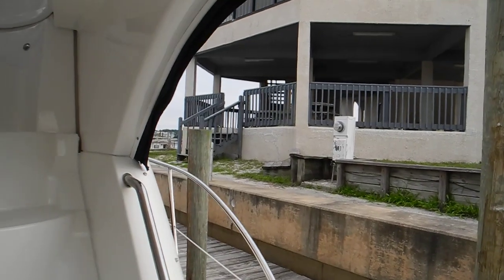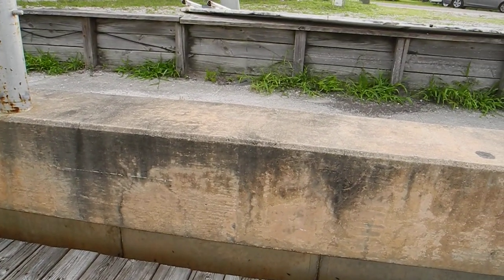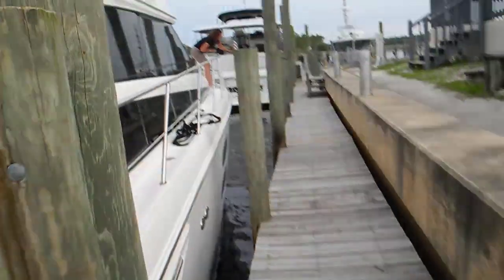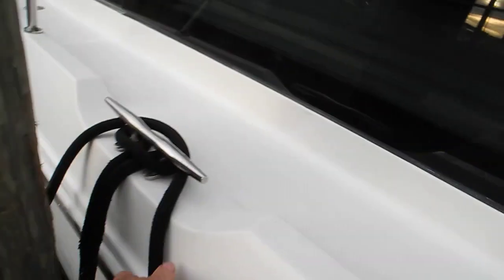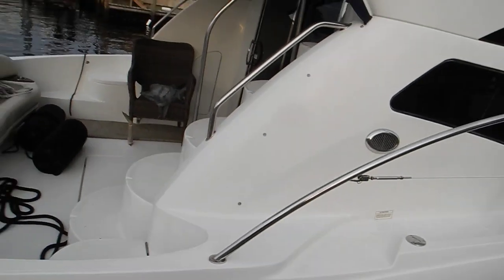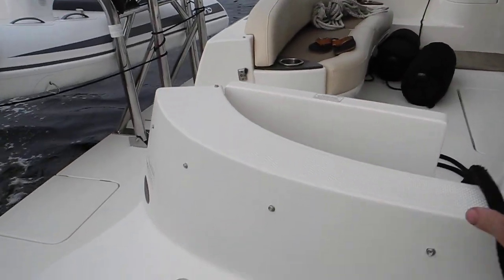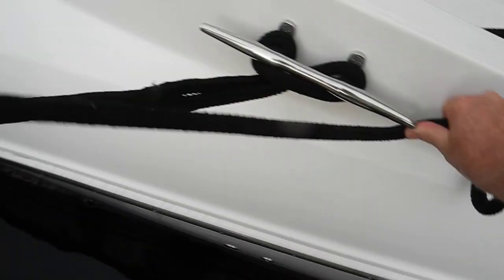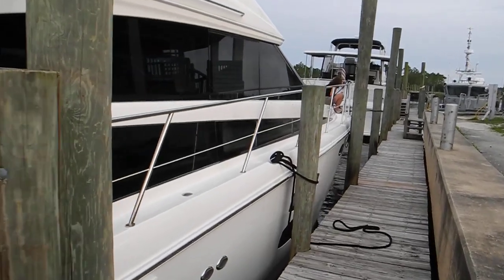Parallel cast off and docking w/ Zeus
Parallel cast off and docking w/ Zeus by Cummins. POD drives are easy as you can see.